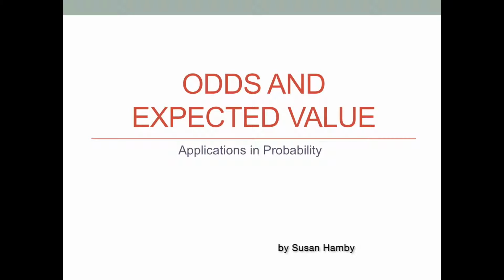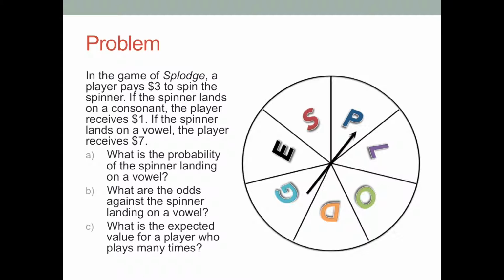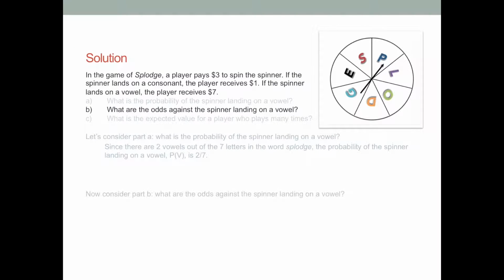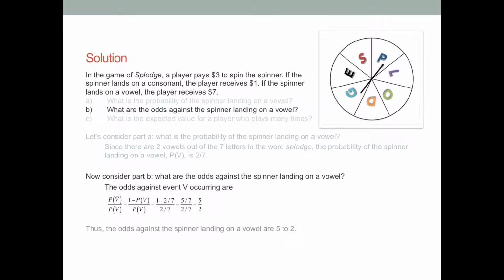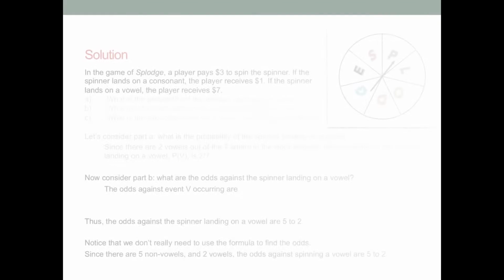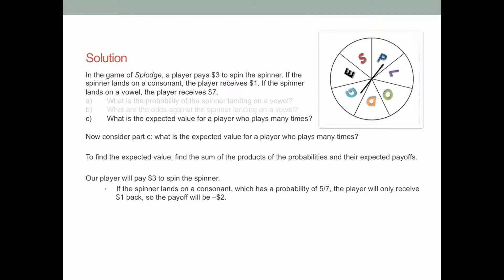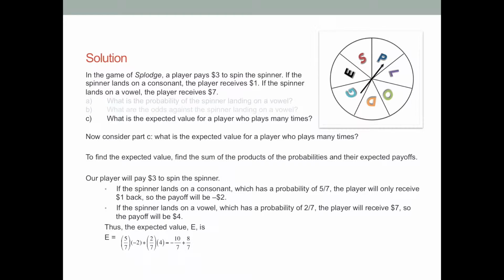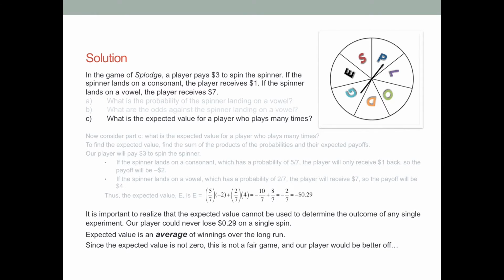Odds and Expected Value